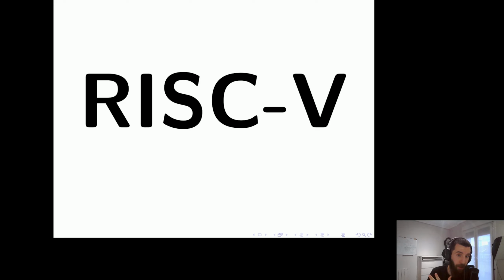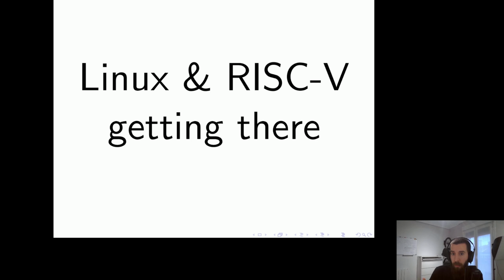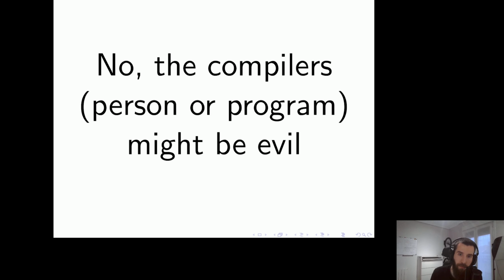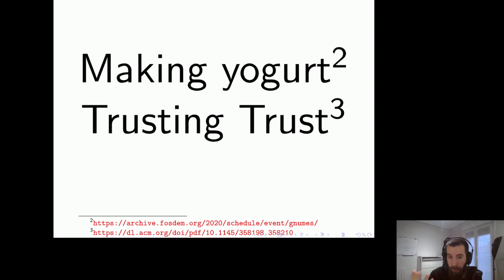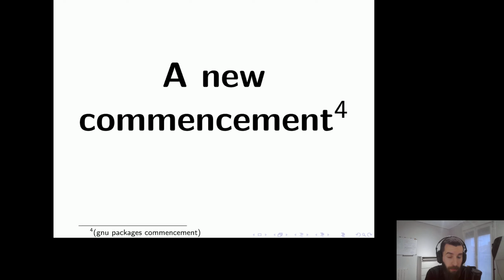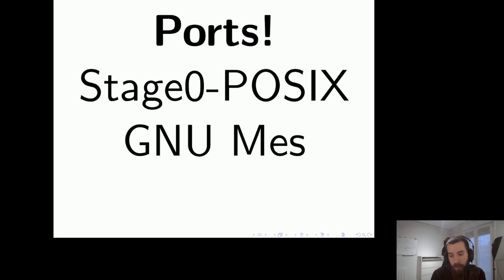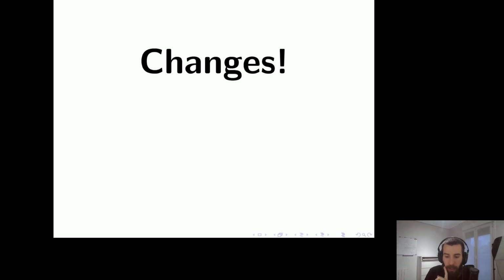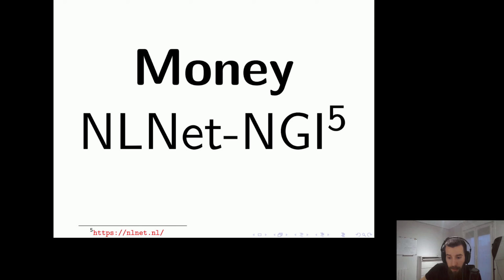Full Source Bootstrapping RISC-V on Guix with Ekaitz Zarraga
Ekaitz Zarraga talks about the mission to achieve a full source bootstrap of the RISC-V architecture on Guix Linux. He introduces RISC-V and what makes it different. Discusses the importance of a full source bootstrap for security and trust in computing. Then talks through the multi-year mission to make it a reality on Guix.